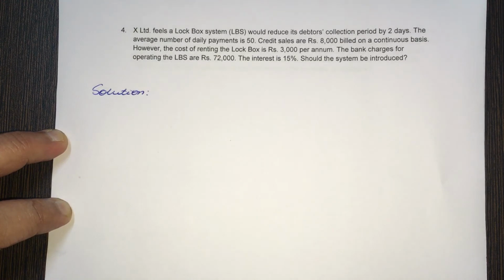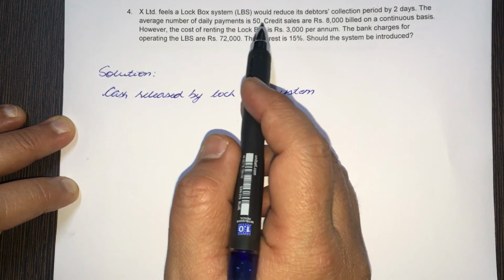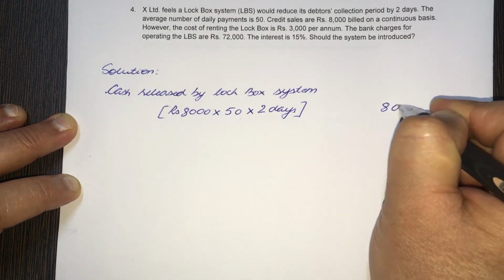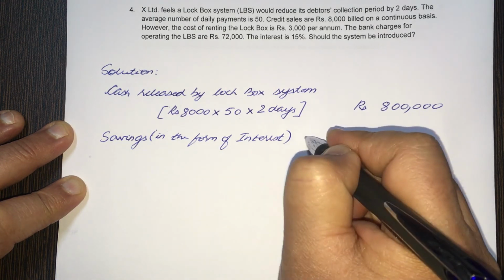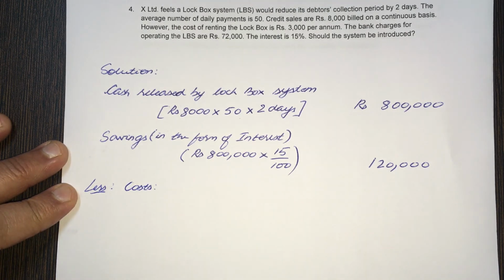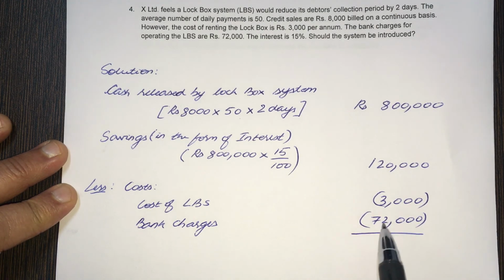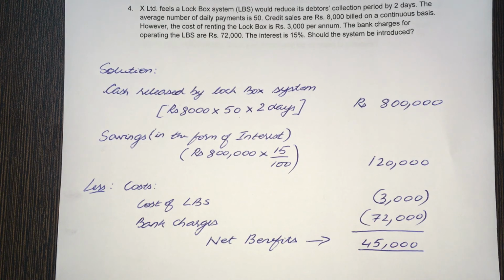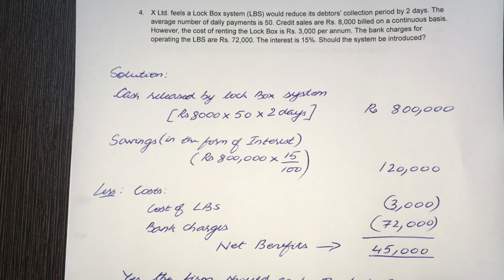Cash Management: Lock Box System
Below is the link to the study material and JPEG file of the solved problem in this video